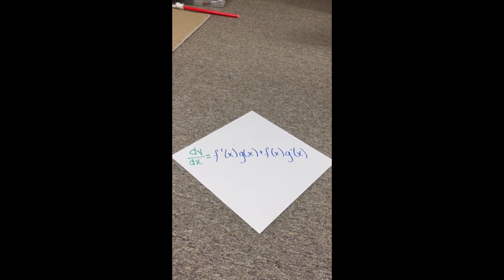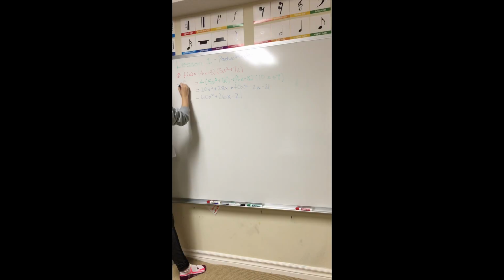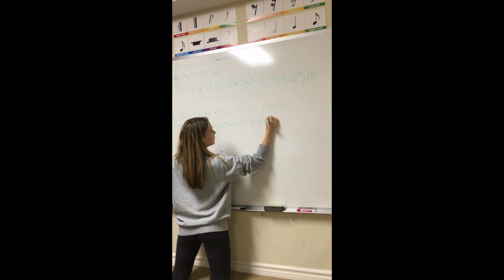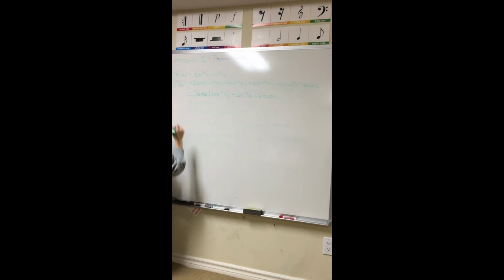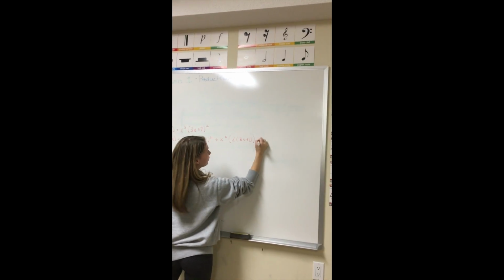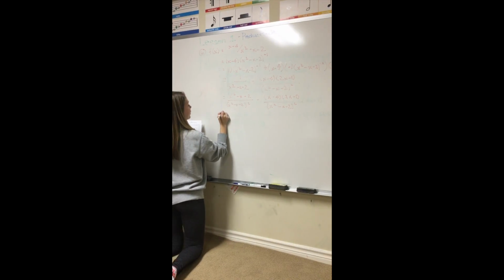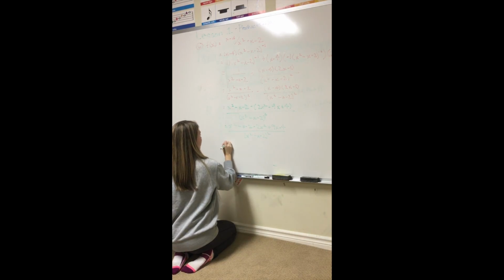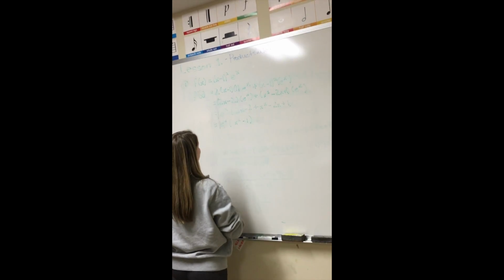calculus isp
product rule